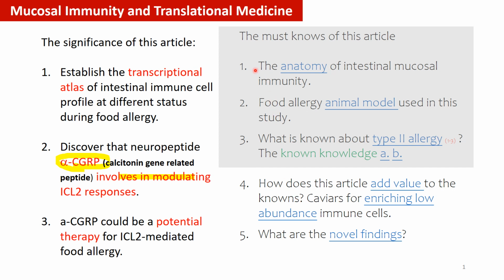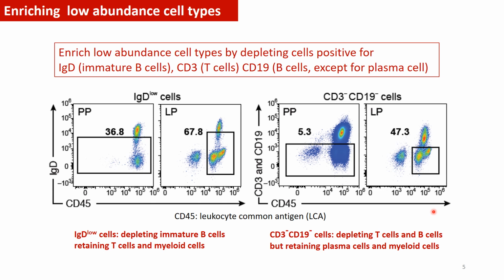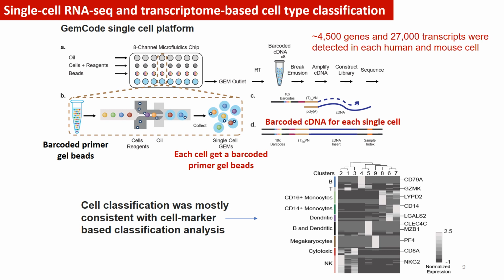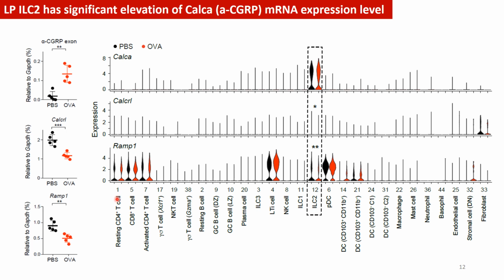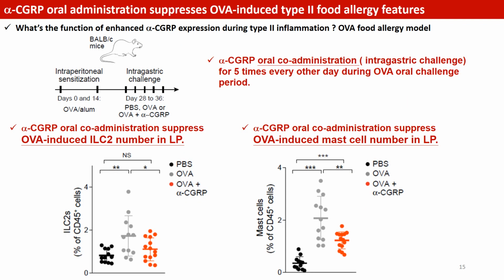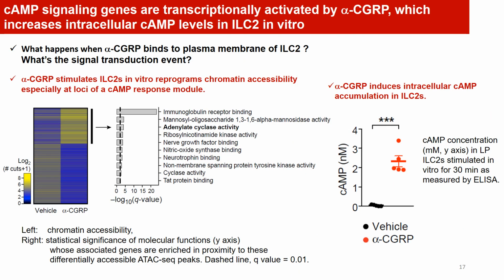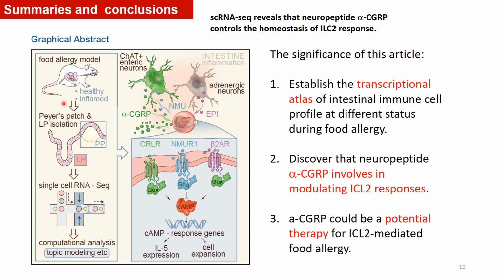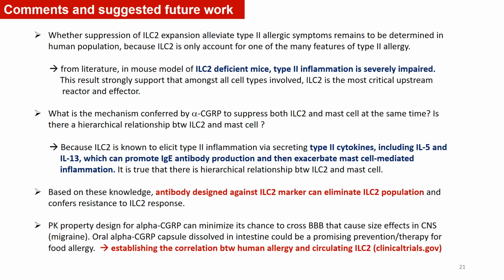2020 04 30 Mucosal Immunity and Translational Medicine Report Part II article presentation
Translational Medicine Program-Seminar